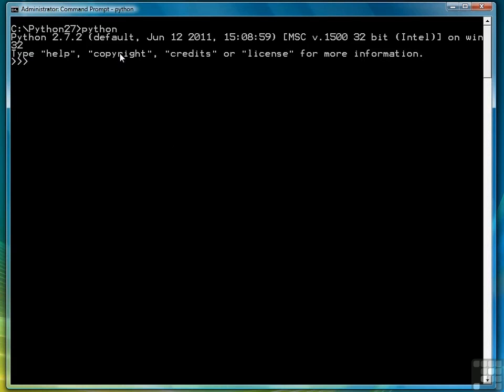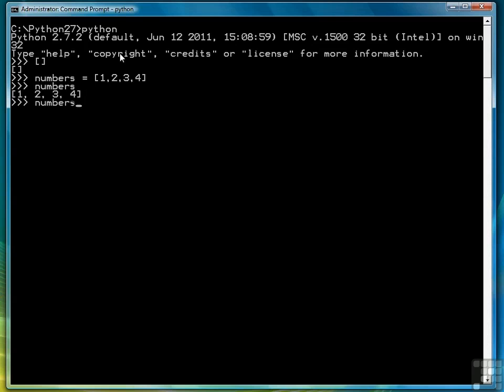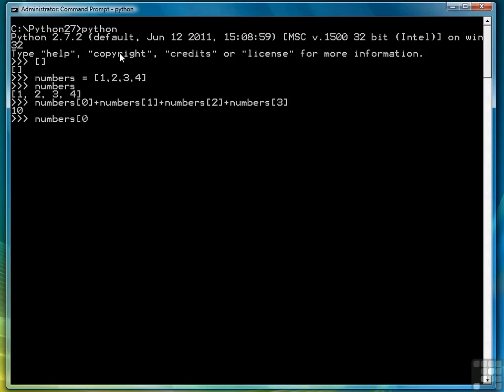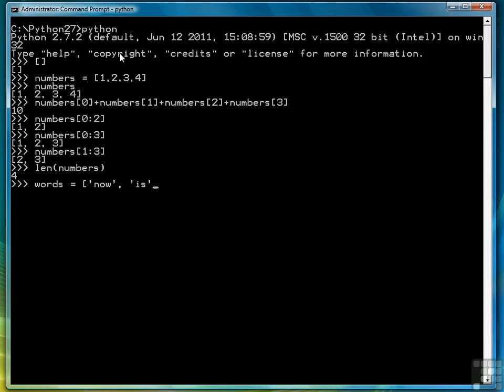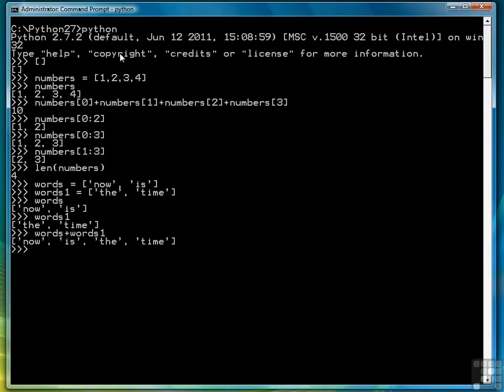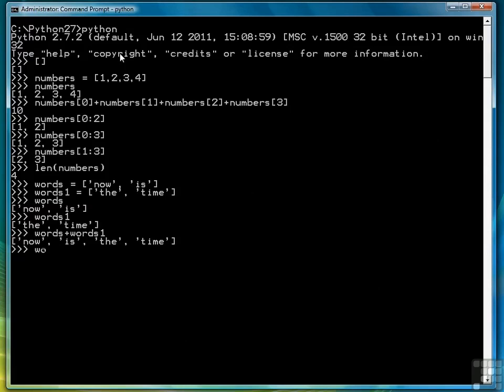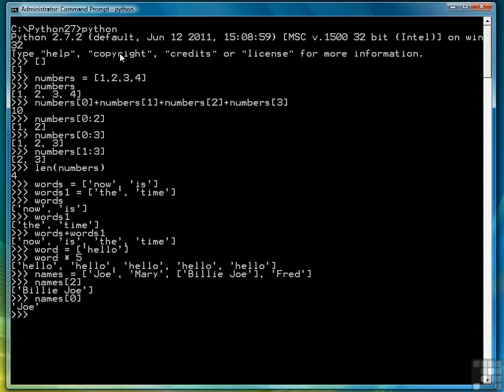Python video 11/93